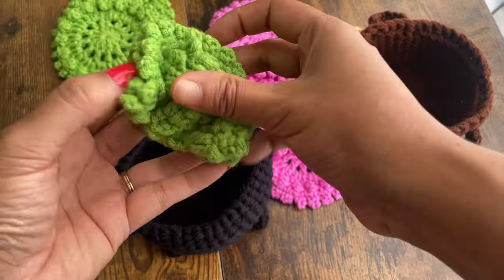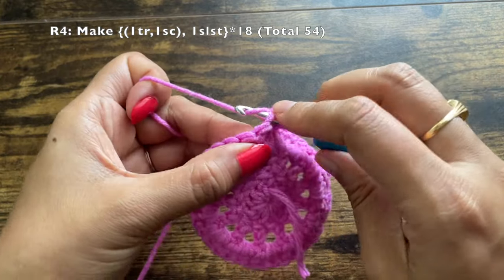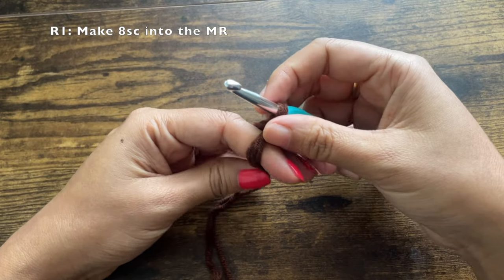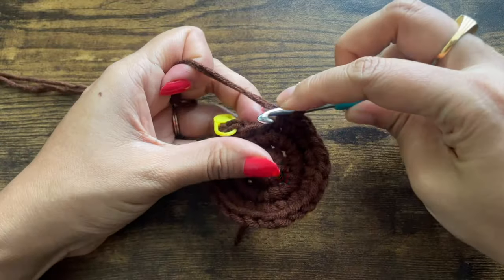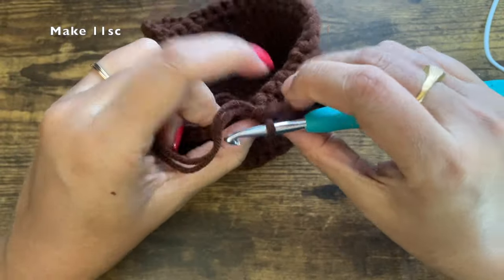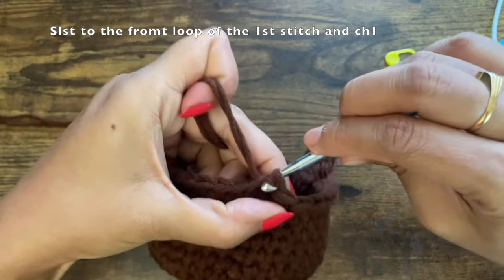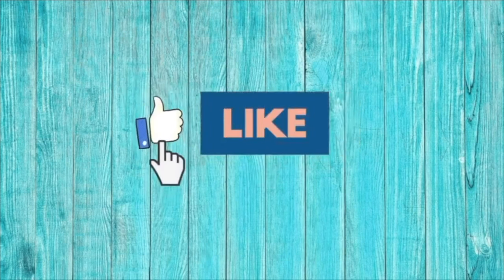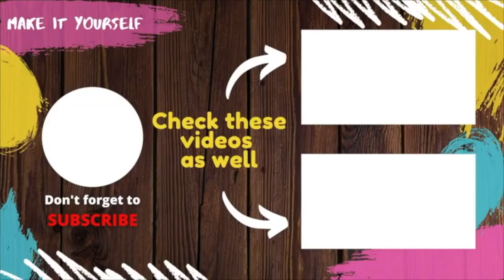Halloween Cauldron & Potion Coasters Tutorial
Craft Your Own Witch's Cauldron Coasters & Potion Set in this enchanting crochet tutorial! Learn how to crochet coasters that fit perfectly into a cauldron, creating a magical potion display for your Halloween decor. Join me in crafting these bewitching coasters and adding a touch of spooky charm to your home

US Terminology is used for the stitches.

Things used:
1. Crochet Hook Size:
4mm for Coasters
5.5mm for Pot/Cauldron
Here is the link to the hooks
2. Yarn: Milk Cotton Yarn - Size 4
Here is the link to the yarns that can be used:
3. Scissors
4. Needle
5. Stiffening Spray(Optional)

Below is my Etsy page featuring written patterns for my published crochet videos, unlocking endless creative possibilities for your next project: